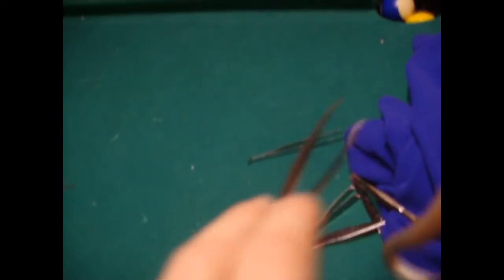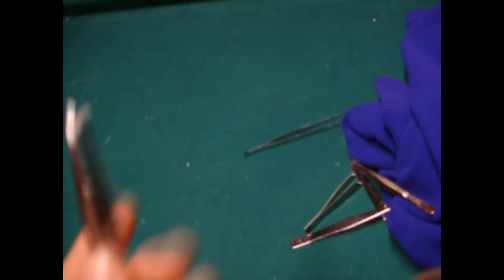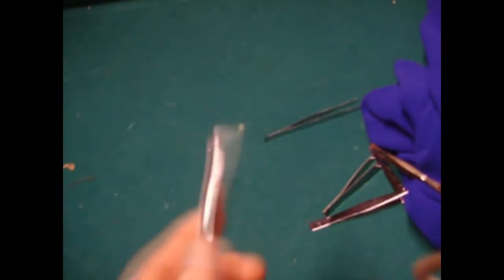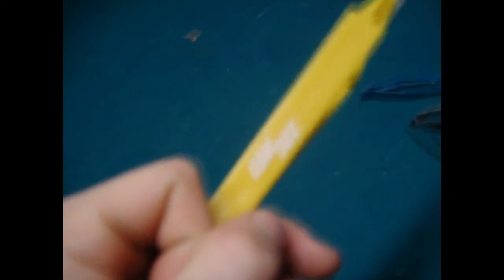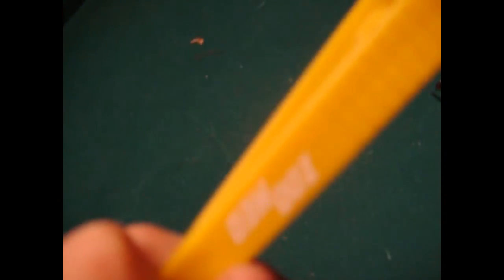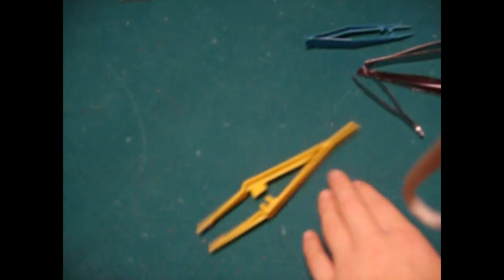all my tweezers